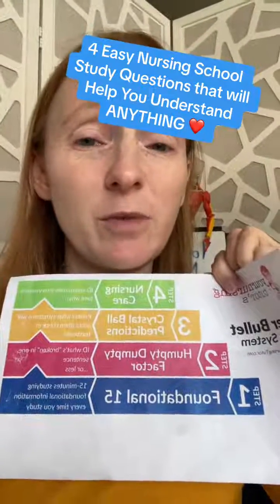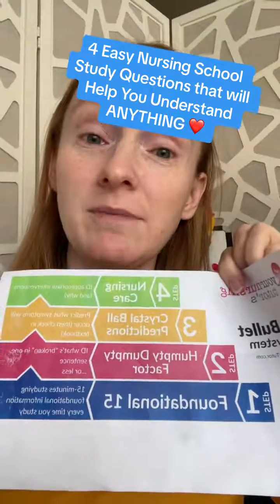These four essential nursing school study questions are built-in to the silver bullet study system,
These four essential nursing school study questions are built-in to the silver bullet study system, which is the absolute best way to study in nursing school. If you can answer these four questions about any nursing school topic, and be able to explain them them to a fourth grader, then I guarantee you will pass your nursing school exams comfortably.